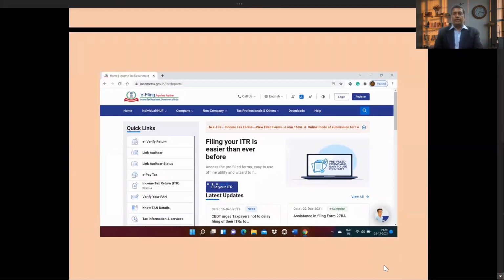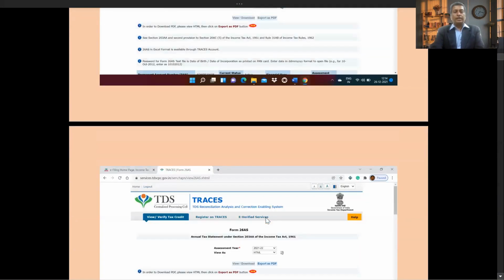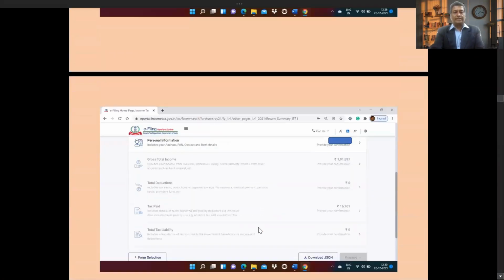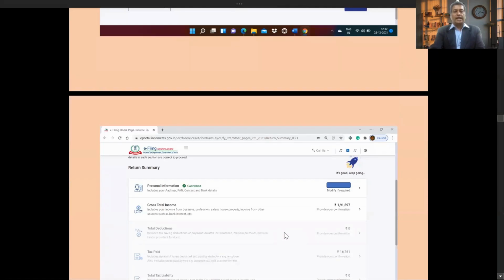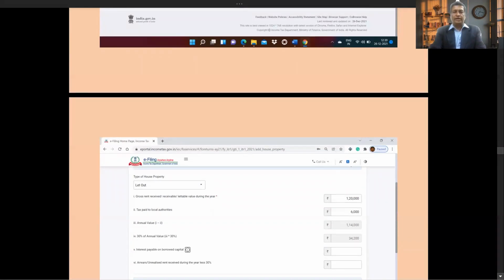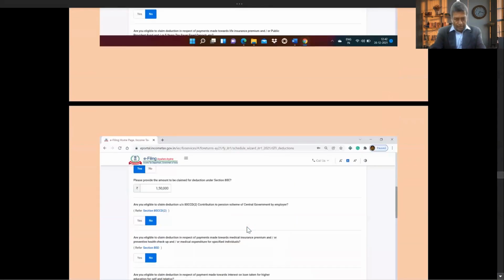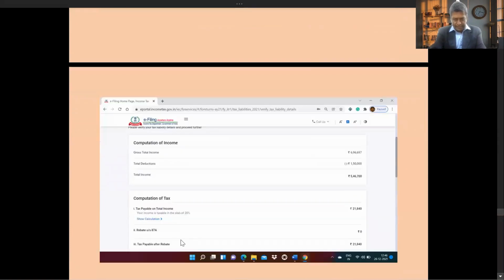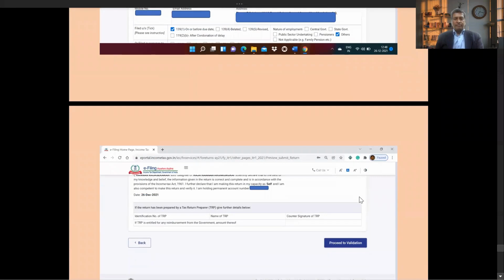Income Tax return filing made easy for salary income tax payers- AY 2021-22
The Last date for filing of tax returns for the year ended March 31, 2021 - Individual assessees is Dec 31, 2021.  This video explains how easily an ITR 1 can be filed online if you have income from Salaries,  House Property, and Other Sources.